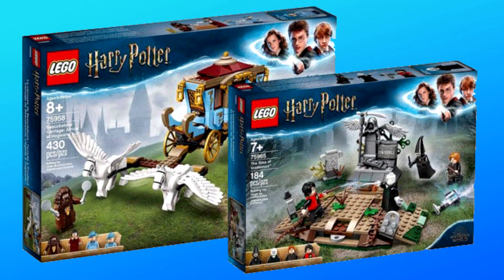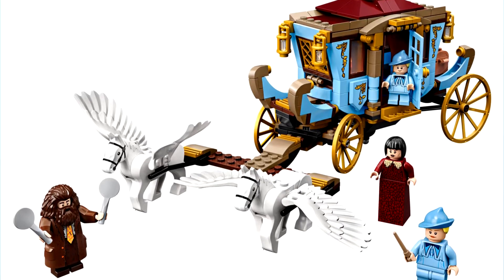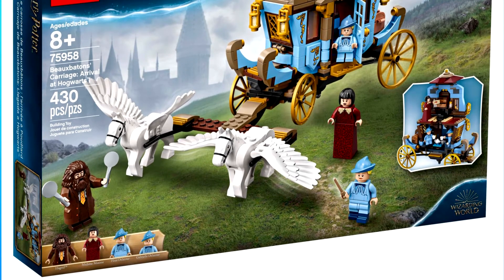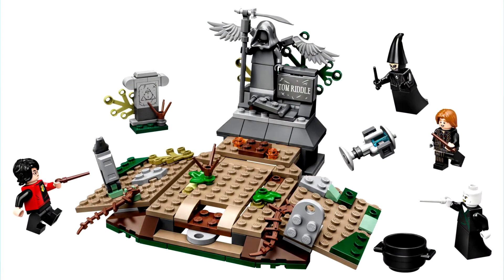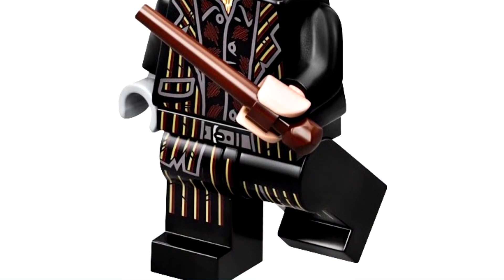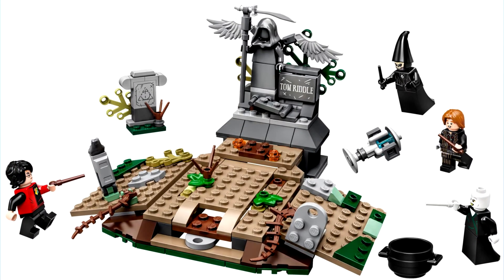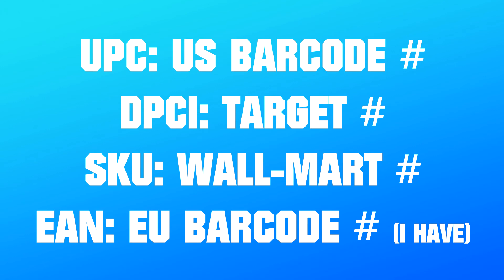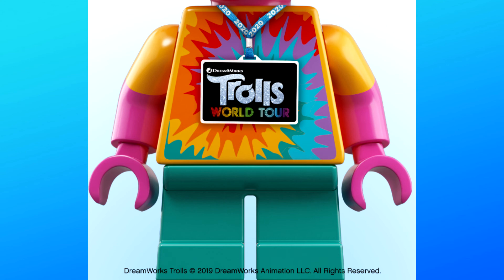My Thoughts: MORE NEW LEGO Harry Potter Sets! Summer 2019 Wave! - With Update!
Hello everybody I am Jedi JAC Penguin and today I am bringing you all another thoughts video! I was supposed to release one for the newly officially reviled Hidden Side sets but I didn’t get to editing it before we got pictures out of nowhere of TWO (2) new LEGO Harry Potter Summer 2019 sets that will be releasing alongside the other ones I talked about in my last video(s) minus the advent calendar! Also at the end I give a small update on what I am up to at this time/ why I have not posted in more than a week! – ENJOY!

Music Used in this video! :
Intro/Outro: NONE
Background: Sunburst — Scandinavianz